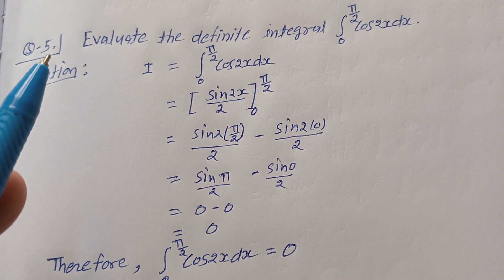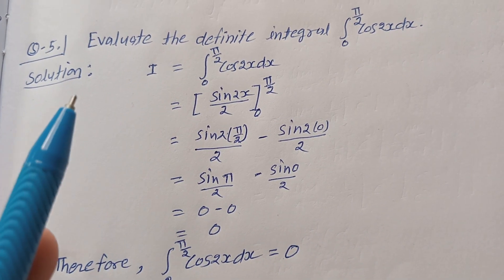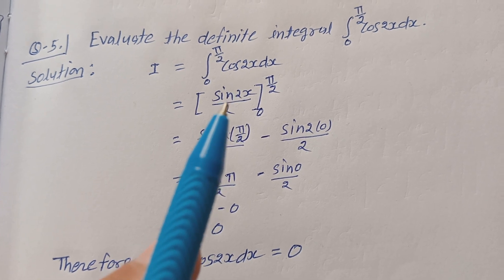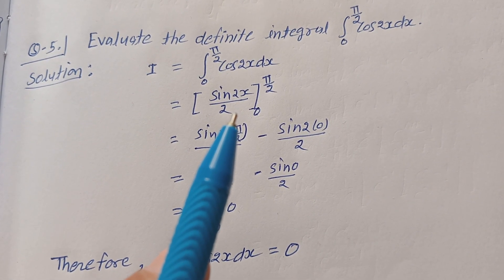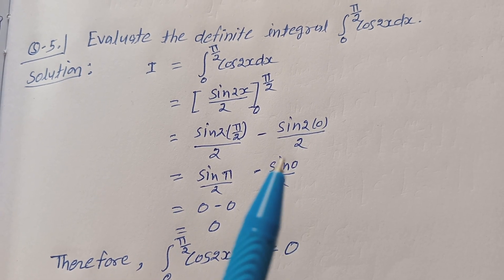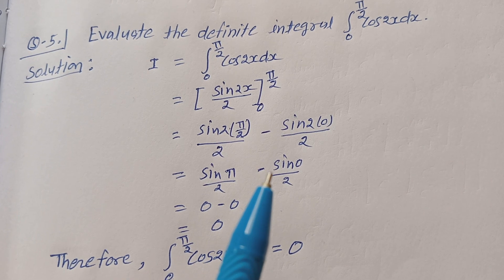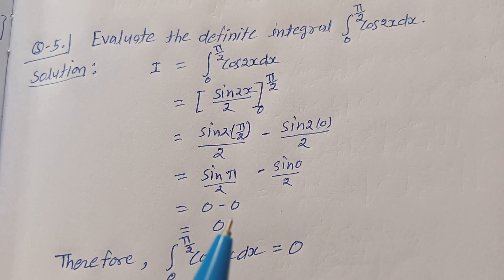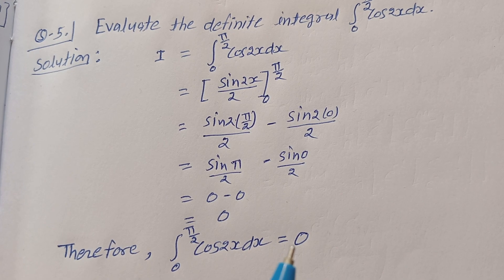Evaluate the definite integral integration of cos2x limit 0 to π/2 .